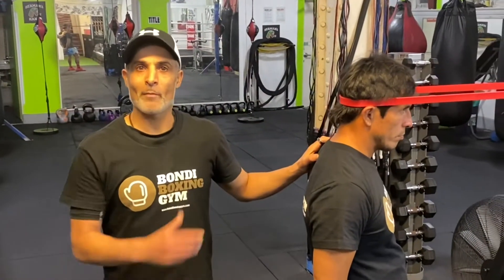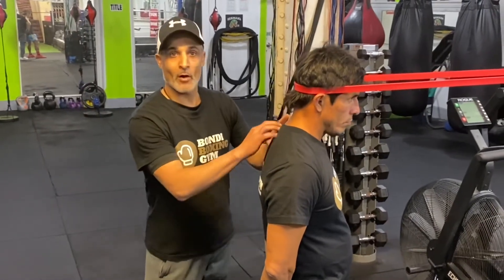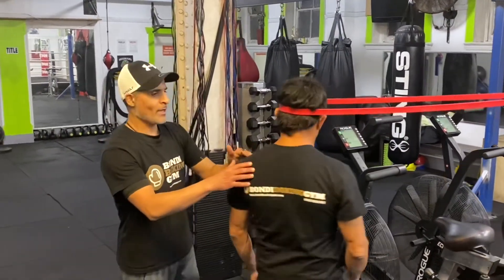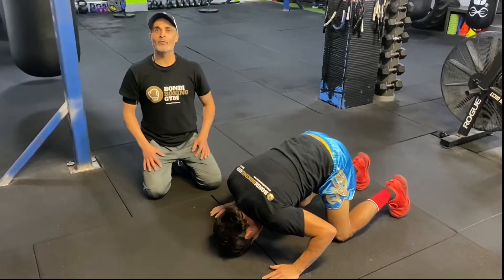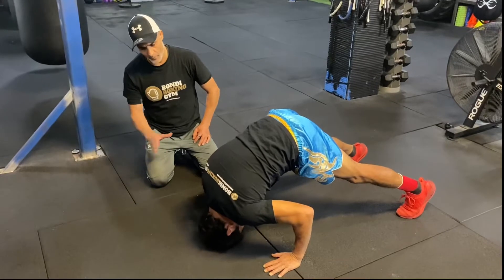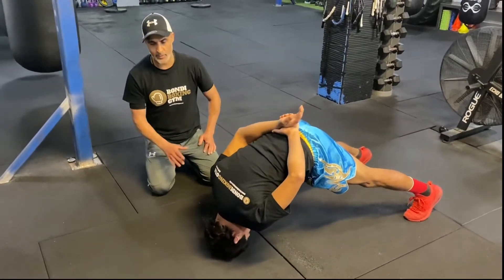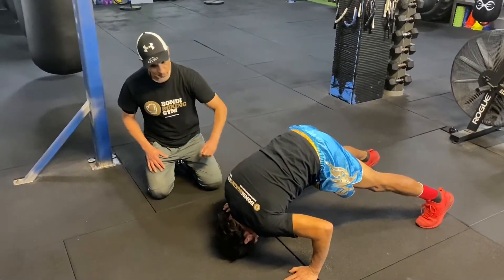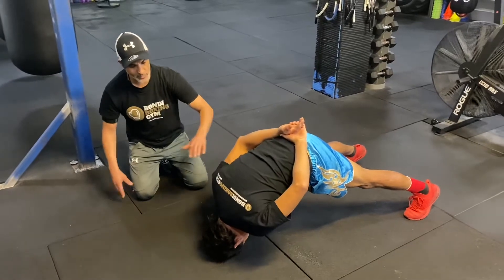Maydad Ronen Improving a fighters Neck strength can reduce the risk off injuries significantly.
Improving a fighters Neck strength and mobility can reduce the risk off injuries significantly.  Remember that there is a progression from one exercise to another. Also it is  important to seek proper advise and guidance from a experience trainer while doing these exercise.